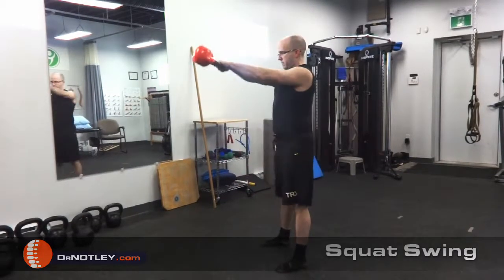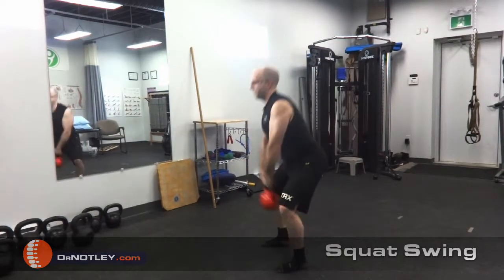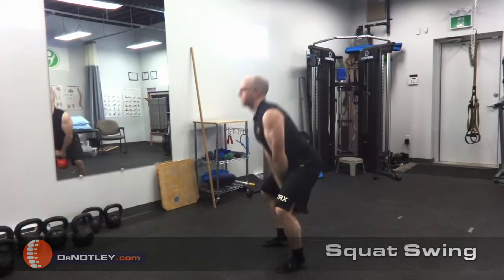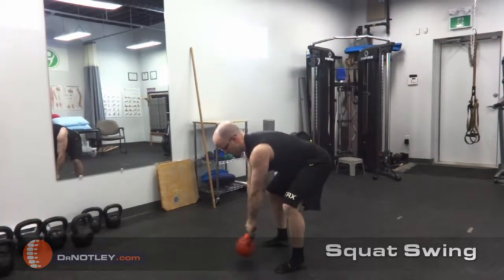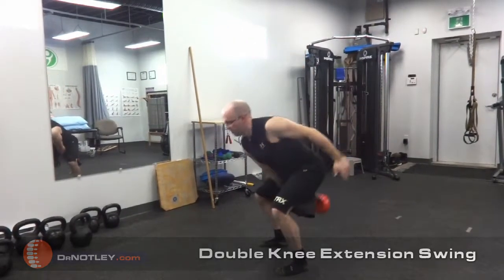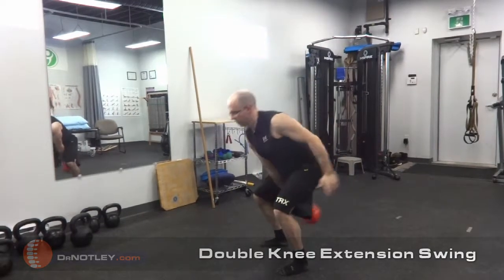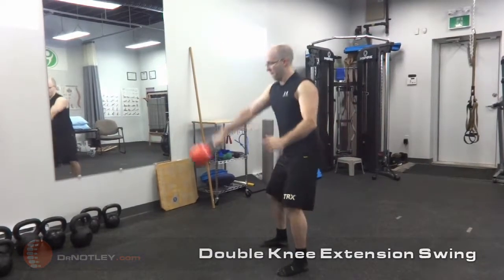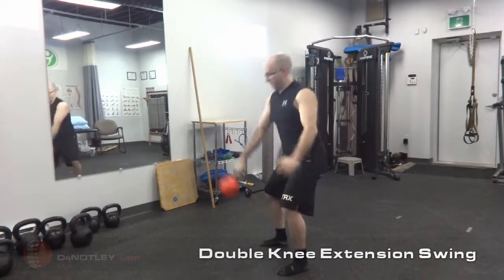Hamstring activity of three different kettlebell swings - Winnipeg Chiropractor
Research paper
1. Del Monte MJ, Opar DA, Timmins RG, Ross J, Keogh JW, Lorenzen C. Hamstring myoelectrical activity during three different kettlebell swing exercises. J Strength Cond Res. 2017:1. doi:10.1519/JSC.0000000000002254.

I am sure my form isn't excellent but just wanted to show the differences